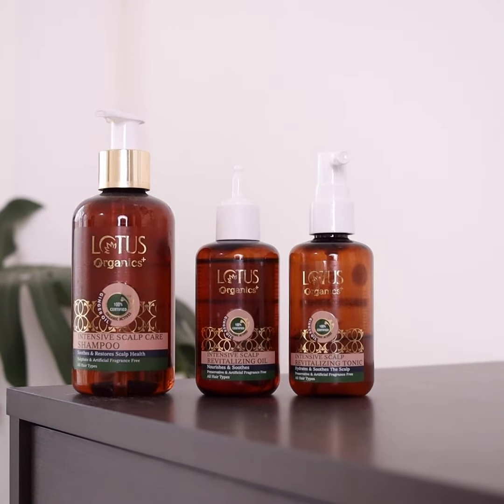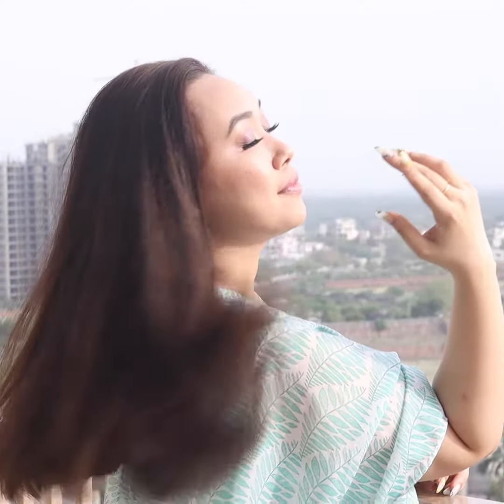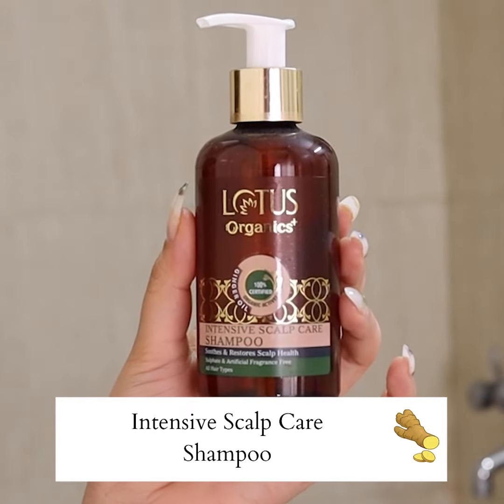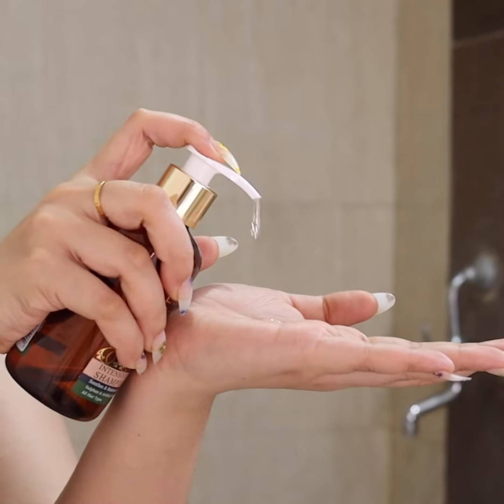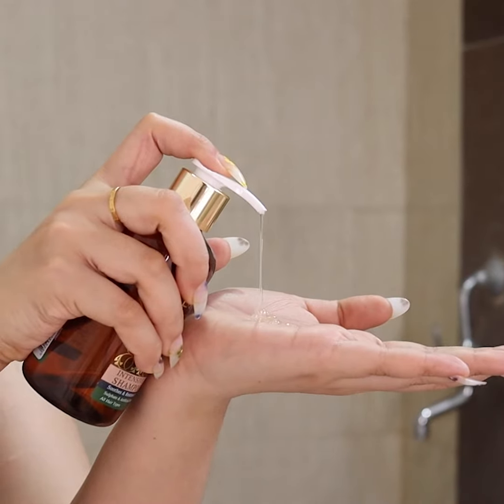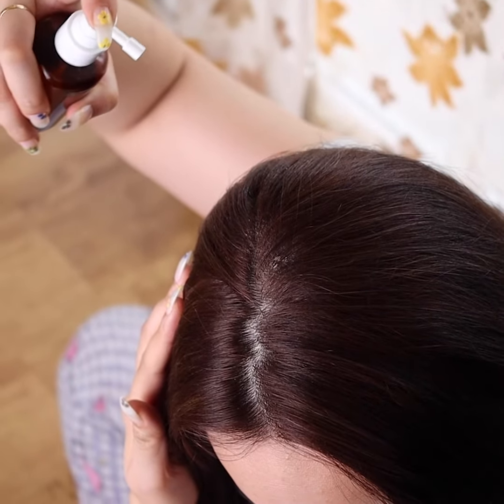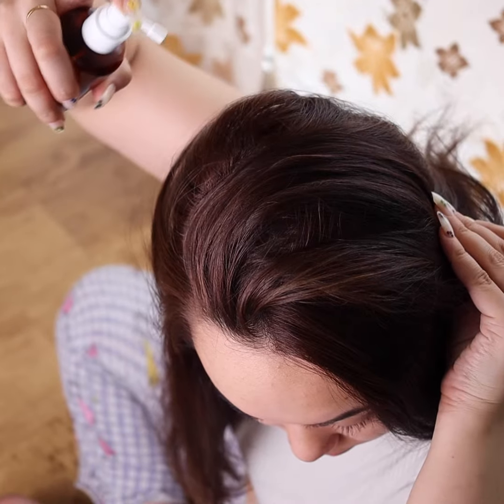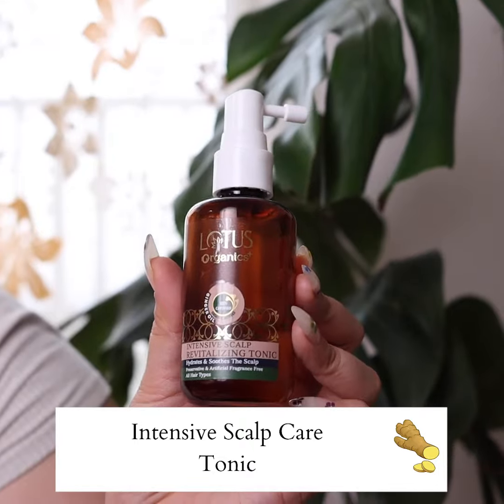Lotus Organics+ Intensive Scalp Care | Review by Shraddha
Shraddha tested out the Intensive Scalp Care range from @lotus_organicplus to help tackle this issue.

Ginger is an amazing ingredient when it comes to hair health. The shampoo is free of sulphates and SLS so it won’t foam up too much but rest assured it does it’s job pretty well. 💃🏻

She started keeping the tonic in her bag as it gives an instant relief from itchiness and also cools the scalp, both of which are such relaxing experiences.

We use 100% certified organic bio actives in our formulation sourced from across the world. ❤️

"I had a great experience using this range (I’ve finished my first batch already)", she says.